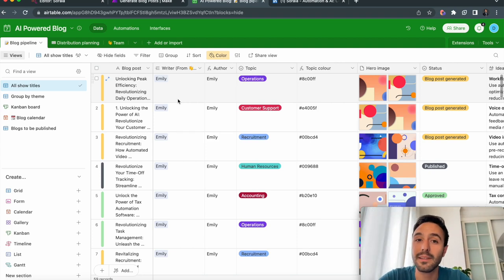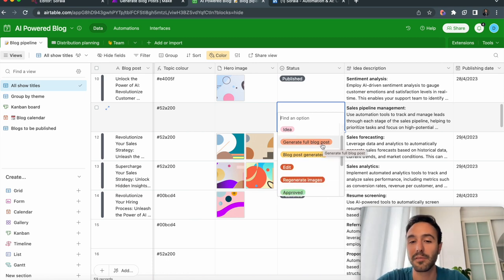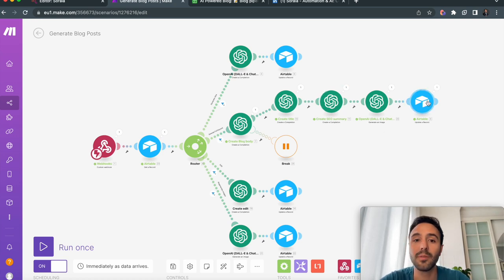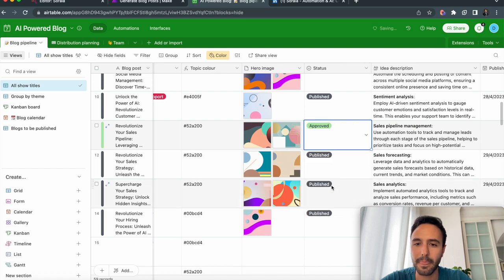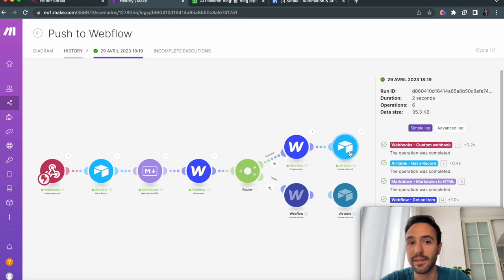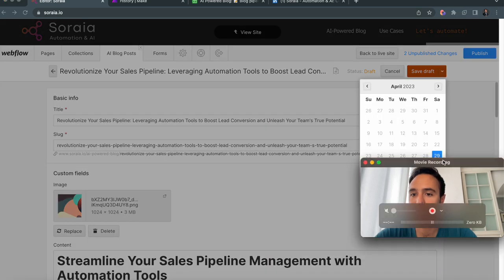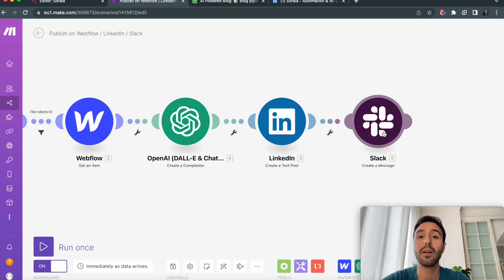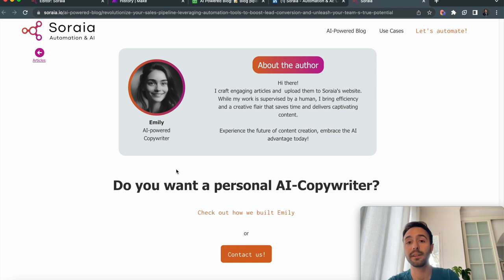Automate your blog using Airtable, Make, GPT4 and Webflow!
🎉 Get ready to meet Emily, our AI-Powered Blogger 🤖!

In this video, we're thrilled to showcase how we automated the entire blog-writing process using Airtable and Webflow. From ideation to publication, Emily writes and publishes engaging blog posts on our website, and even promotes them on LinkedIn to reach a wider audience 📈.

Interested in automating your content creation process too? We'd love to help!

for more resources on digital transformation and automation 💻.